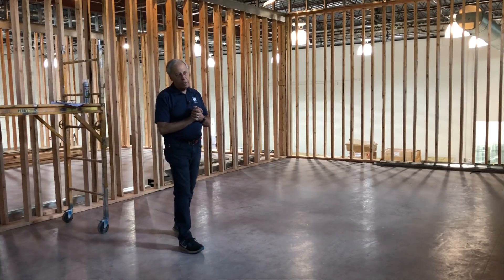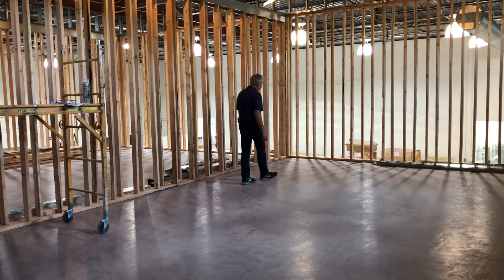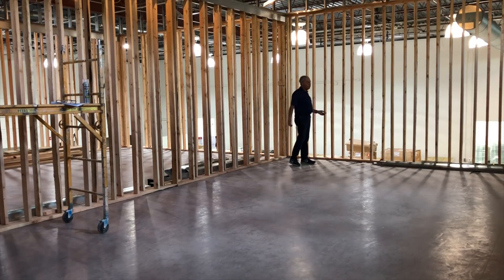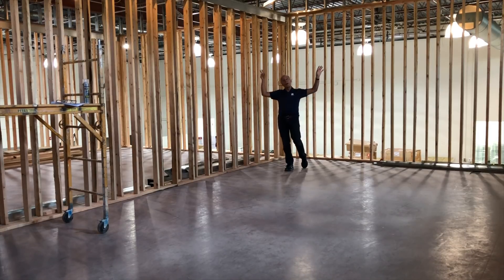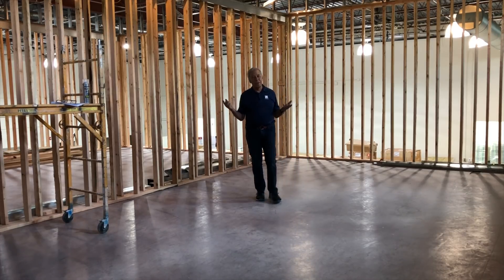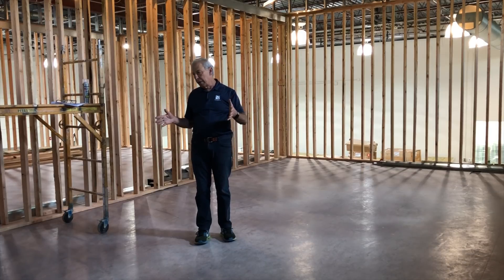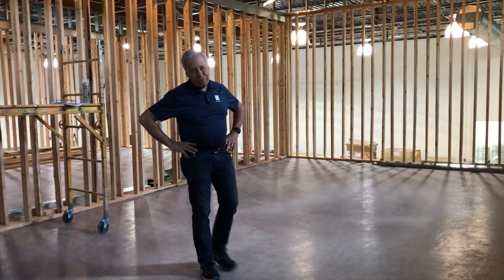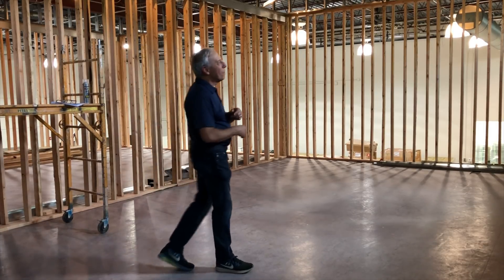What is the RIAA curve for vinyl?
The RIAA curve is a rather dramatic equalization network applied to record albums and 45s over the last half-century. Why is it there, what does it do, and when can we expect it to be retired? Have a question you want to ask Paul?